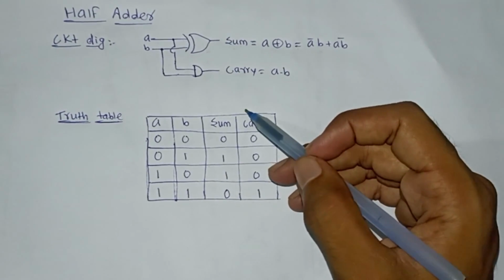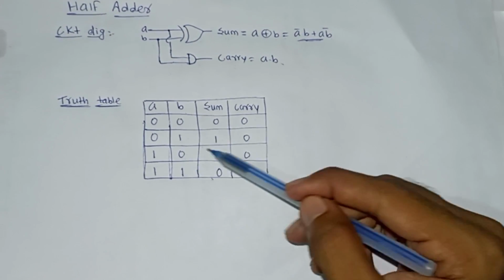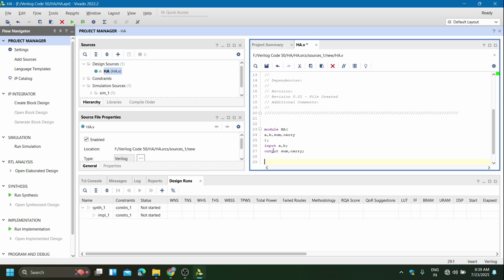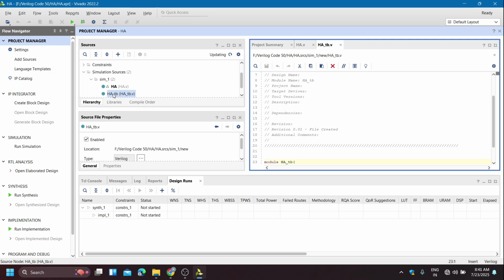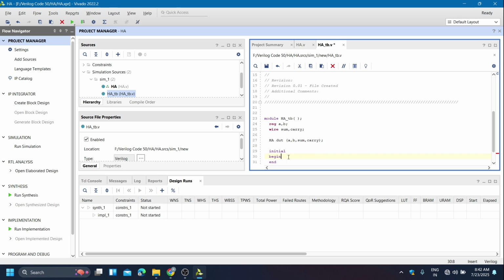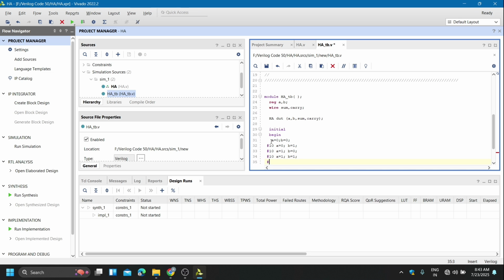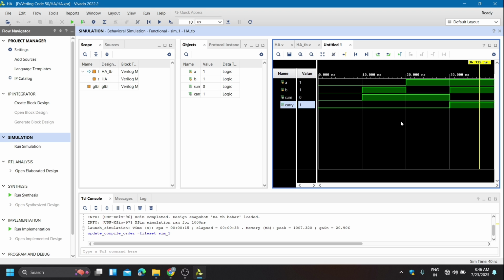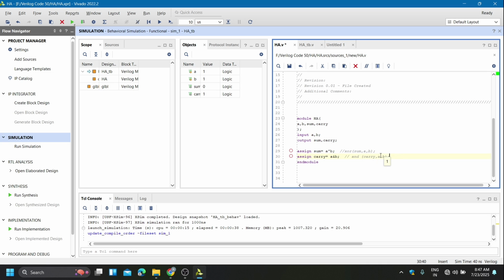#3 Half Adder Explained 🔢 | Truth Table, Verilog Code & Testbench Simulation |ece verilog # vlsi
In this video, we explain the Half Adder circuit in a simple and easy-to-understand way. You will learn how the Half Adder works using logic gates, along with a detailed explanation of its truth table. We also demonstrate how to write the Verilog code for the Half Adder and how to create a testbench to simulate and verify its functionality. This video is ideal for students learning digital electronics, Verilog HDL, or preparing for FPGA-based design interviews. By the end of the video, you'll have a clear understanding of the Half Adder’s logic and how to implement it in Verilog.